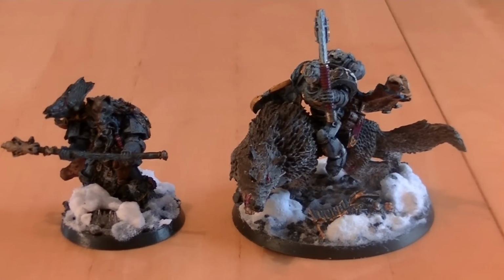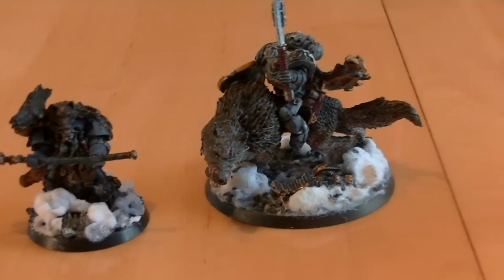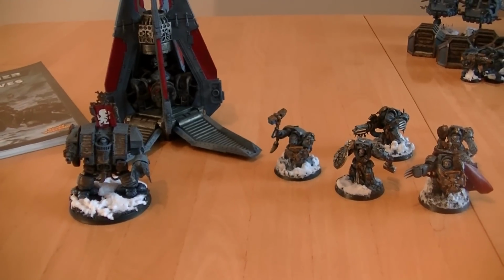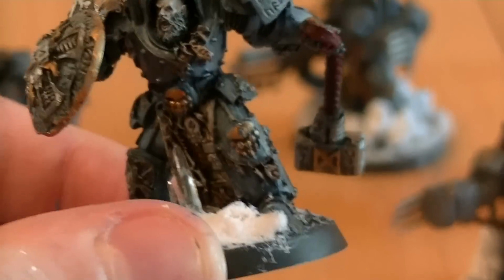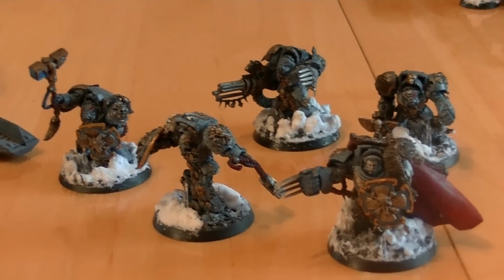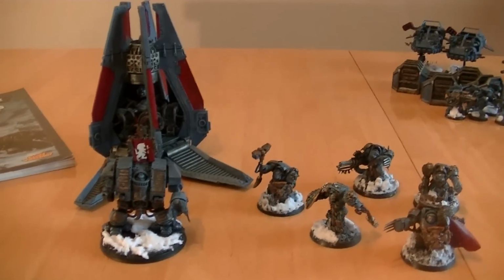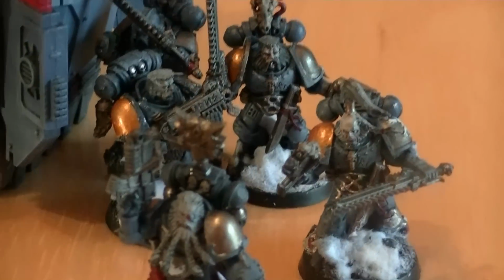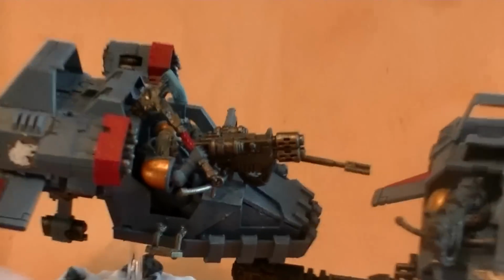Warhammer 40k League Space Wolves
A look at my 2000 point Space Wolves list for our 40k League 2014.